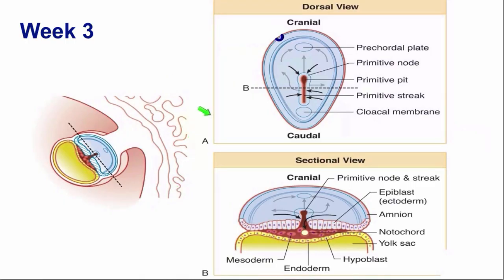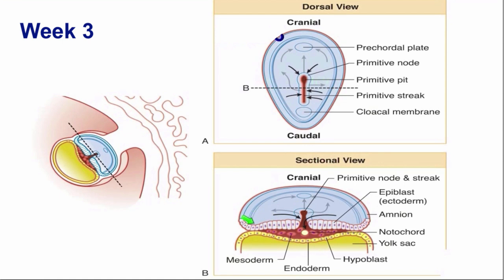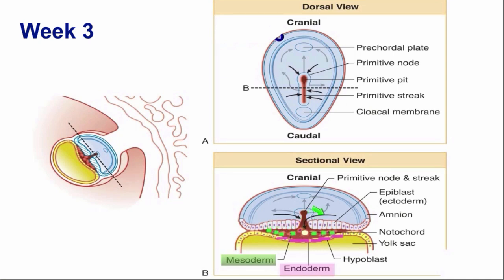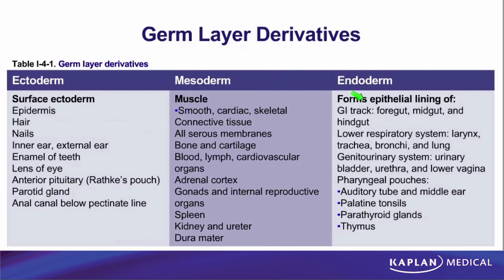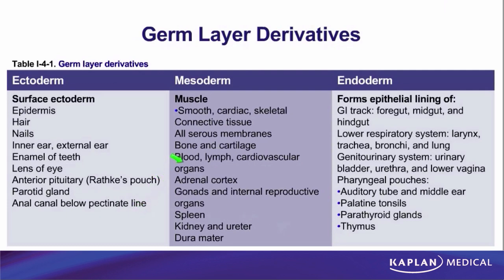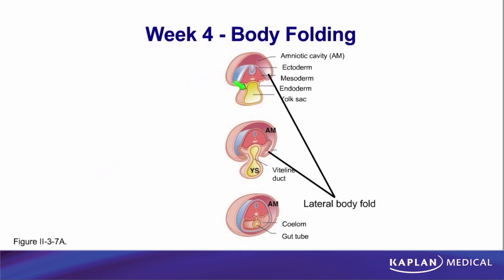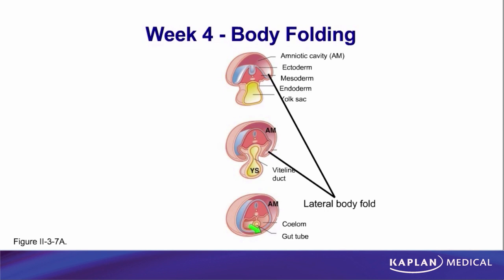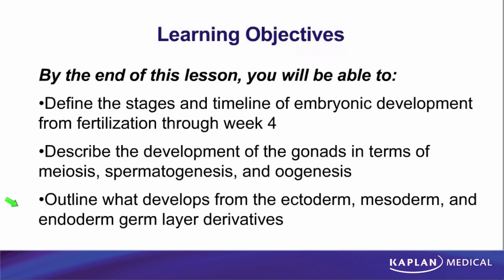embryology development week 3 to 8